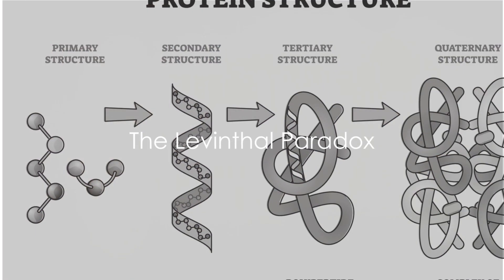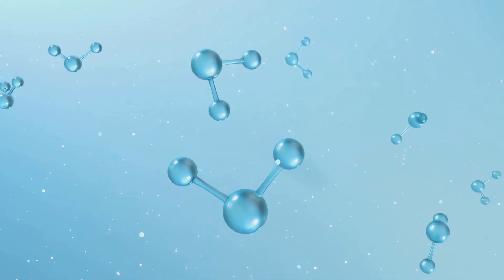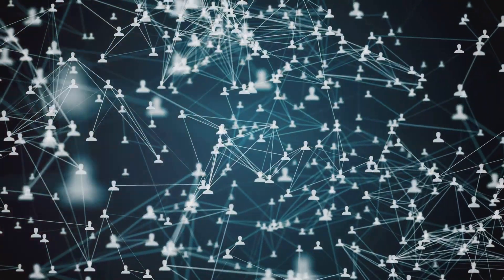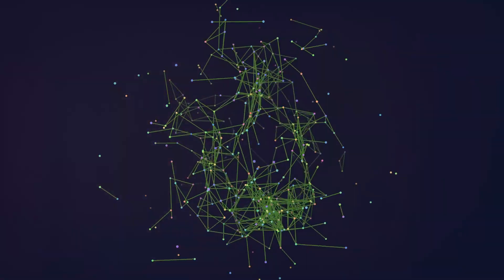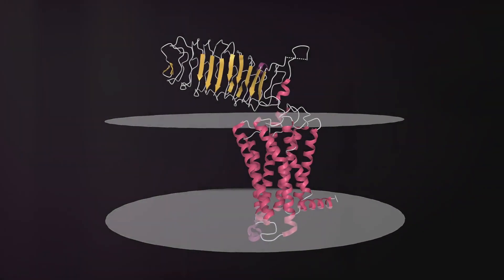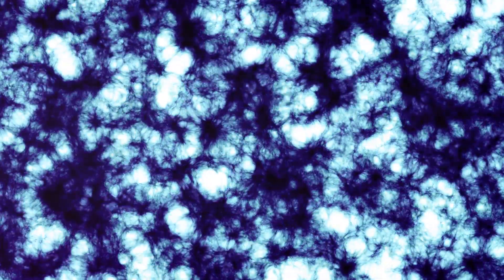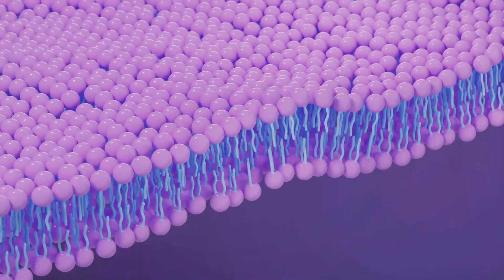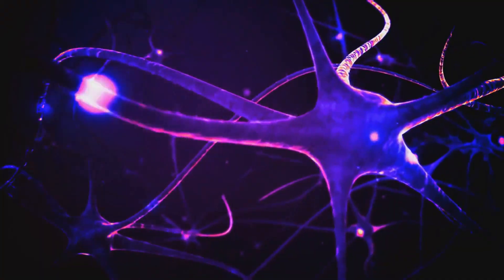Darwin vs The Levinthal paradox of the Interactome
The Levinthal paradox of the interactome. In their 2011 paper "The Levinthal paradox of the interactome" Peter Tompa, and George D Rose found "the estimated number of different interactomes is on the order of 10^7.9×10^10.
Of course, there are additional complicating factors such as alternative splicing, post-translational modifications, non-pairwise macromolecular interactions, incorrect complex formation that is adventitiously stable, and so forth. However, even neglecting such complications, the numbers preclude formation of a functional interactome by trial and error complex formation within any meaningful span of time. This numerical exercise, a “Levinthal paradox of the interactome”, is tantamount to a proof that the cell does not organize by random collisions of its interacting constituents." In his 2012 article "The Humpty-Dumpty Effect: A Revolutionary Paper with Far-Reaching Implications" Paul Nelson  discusses their paper. He states "The Levinthal Paradox, Old and New Versions,
Anyone who has studied the protein folding problem will have met the famous Levinthal paradox, formulated in 1969 by the molecular biologist Cyrus Levinthal. Put simply, the Levinthal paradox states that when one calculates the number of possible topological (rotational) configurations for the amino acids in even a small (say, 100 residue) unfolded protein, random search could never find the final folded conformation of that same protein during the lifetime of the physical universe.,,
But now consider the origin of an entire cell. All cells possess what has been called an “interactome,” namely, “a complex network” comprising “a host of cellular constituents” — proteins, nucleic acids, lipids, metal ion cofactors, and so on. If the Levinthal paradox (old version) arises from the difficulty of searching the space of possible configurations for a single protein, the new version of the paradox, formulated by Tompa and Rose, asks the same question for the possible arrangements of the cell’s interactome, an enormously larger collection of objects with a correspondingly greater search space., Proteins present many possible surfaces for chemical interaction. “In all,” argue Tompa and Rose, “an average protein would have approximately 3540 distinguishable interfaces,” and if one uses this number for the interactome space calculation, the result is 10 followed by the exponent 7.9 x 10^10., “the most profound conclusion” from their analysis bears directly on widely held assumptions about the origin of life.The Humpty-Dumpty Effect and the Necessity for Maternal Templates
(They state) ”all the king’s horses and all the king’s men / couldn’t put Humpty together again.” A highly enriched soup of proteins and nucleic acids will never form a functional cell, even if lipid bilayer membranes were provided to help these materials become organized. Indeed, the fully functional contents of a living cell, once the wall or membrane enclosing them has been breached (thus, killing the cell), move irreversibly in the direction of non-living chemistry. Humpty Dumpty, once he cracks, does not reconstitute, but enters what Tompa and Rose call the “zone of chaos,” never to return." To give an idea of just how problematic this is for the 'random collisions' of Darwinian processes, Michael Behe found that "The likelihood of developing two binding sites in a protein complex would be the square of the probability of developing one: a double CCC (chloroquine complexity cluster), 10^20 times 10^20, which is 10^40. There have likely been fewer than 10^40 cells in the entire world in the past 4 billion years, so the odds are against a single event of this variety (just 2 binding sites being generated by accident) in the history of life. It is biologically unreasonable."Michael J. Behe PhD. (from page 146 of his book "Edge of Evolution")
Of note:
James Tour: The Mystery of the Origin of Life (Transcript) - March 18, 2023
Excerpt: “An interactome is the whole set of molecular interactions in a particular cell. If one merely considers protein-protein interaction combinations in just a single yeast cell, the result is an estimated 10 to the 79 billion combinations., So, just to give you an idea of how big that number is, that’s 10 to the 90th is the number of elemental particles in the universe. That’s 10 to the 90th. This is 10 to the 79 billion., That number’s crazy big. That’s just in a single yeast cell, the interactions between the non-bonded interactions.”